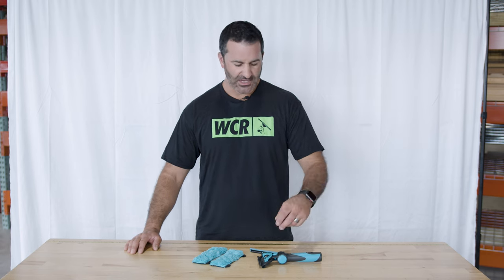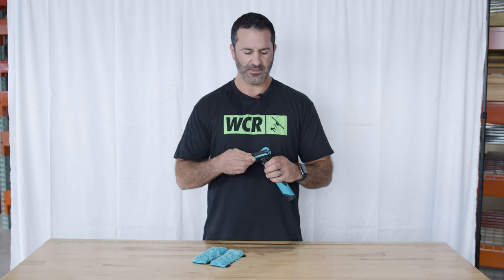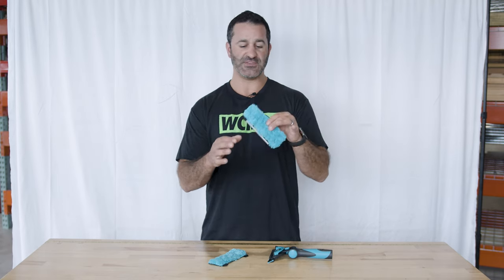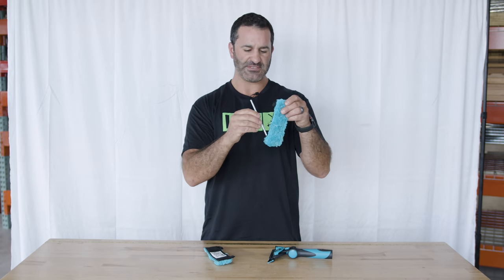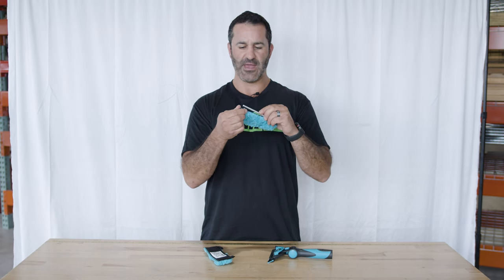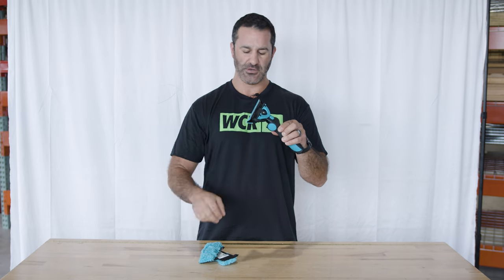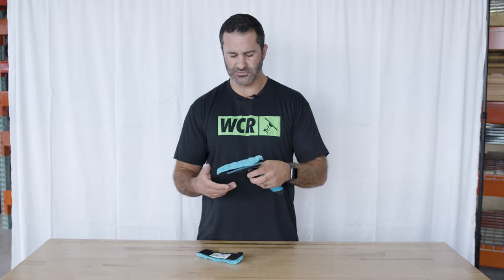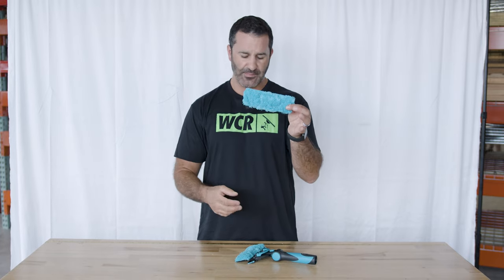F*LIQ Those French Windows!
F*LIQ on a whole new level with the aluminum bar attachment! Stop worrying about broken clips, and attach your F*LIQ faster than ever today! Anything is possible with this 6-inch option!

Moerman F*LIQ Washer Strip with Aluminum Attach Bar - 6 Inch

0:00 - Intro
0:11 - Liquidator Channel Recap
0:30 - 6-Inch F*LIQ Highlights
1:03 - How To Install
1:48 - Highlight Recap
2:06 - Outro